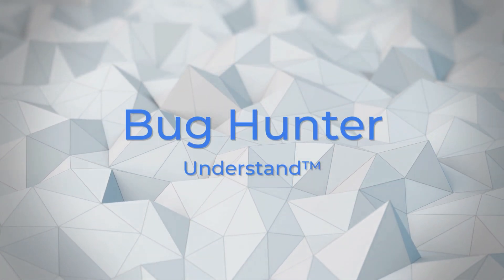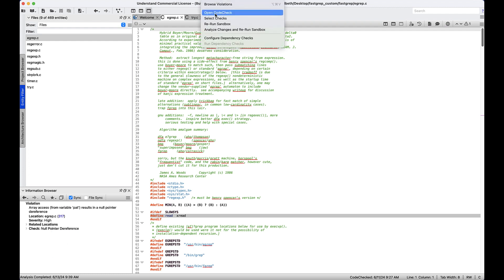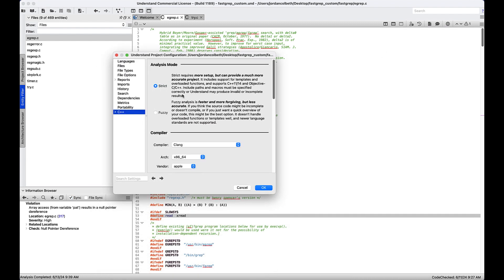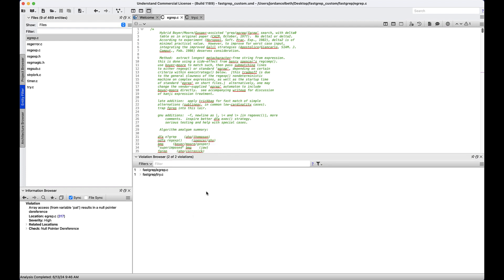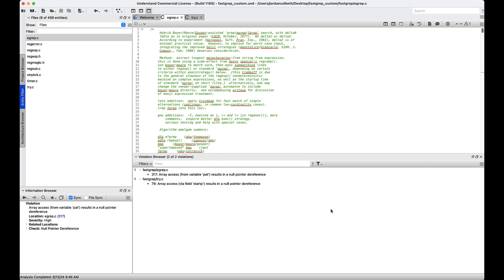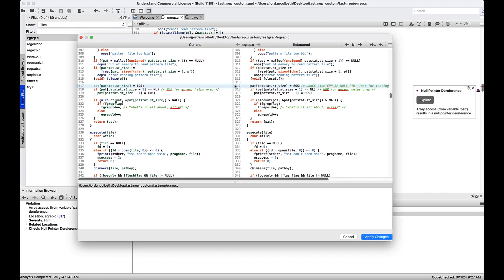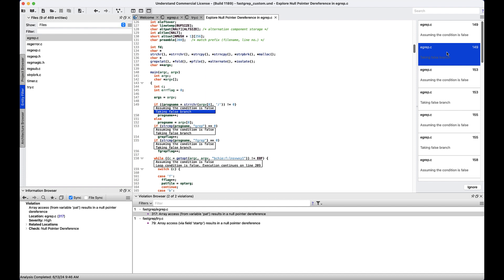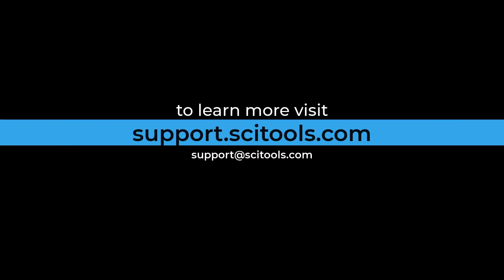Identify, understand, and fix your nastiest software bugs with Bug Hunter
Want some help with finding and walking through fixes for bugs in your code? Now this is easier than ever with the Bug Hunter feature by Understand™!
This video covers how to set up the Bug Hunter feature, as well as how it can help you strengthen your code with ease.

⏰ TIMESTAMPS ⏰
00:00 Intro
00:37 Set-up
01:52 Viewing Violations
04:09 Exploring Violations

Ready to visualize your code? You can download a free two-week trial of Understand™